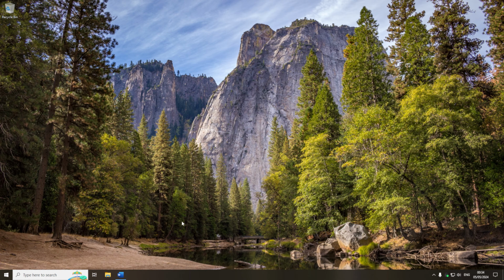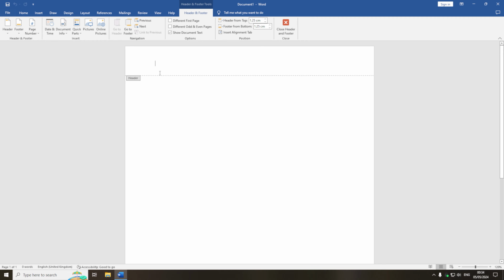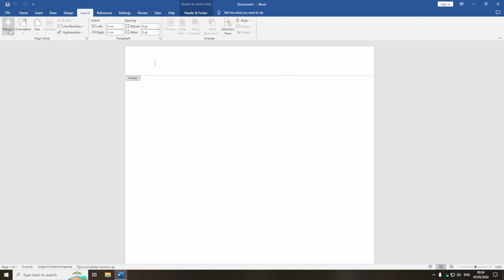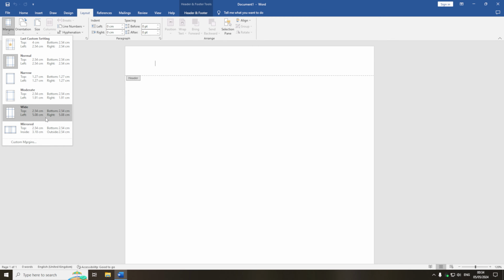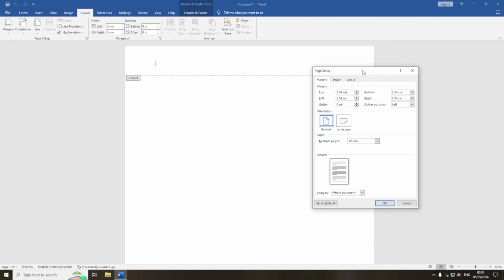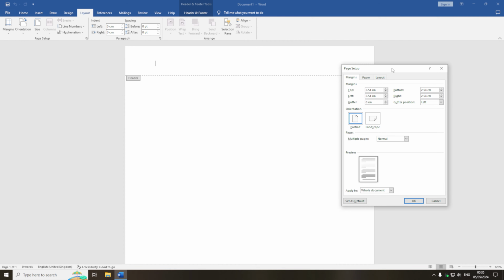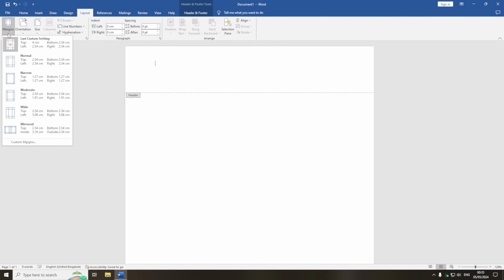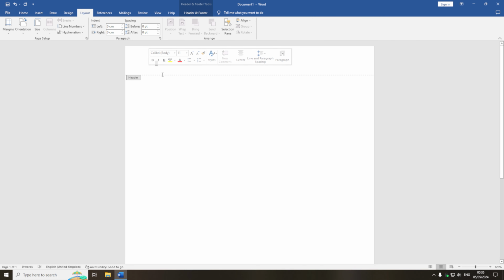How to change Header / Footer size in Word 2019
Hey guy's R4GE VipeRzZ here, and today I'm going to show you how you can change the size of header / footer in Microsoft Word 2019.

To do this we will change the size of the margin values, depending on if you want to change the size of the header or the footer.